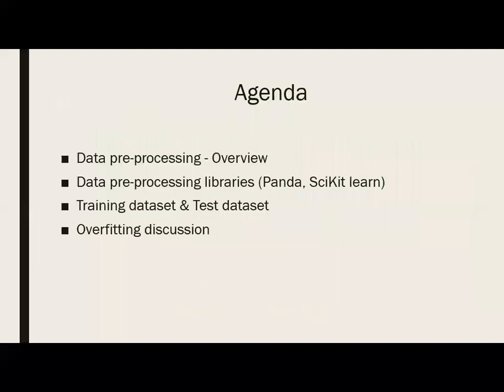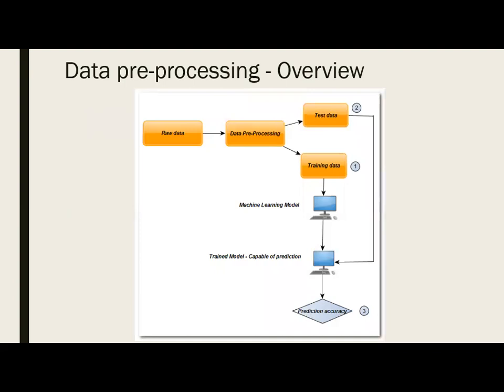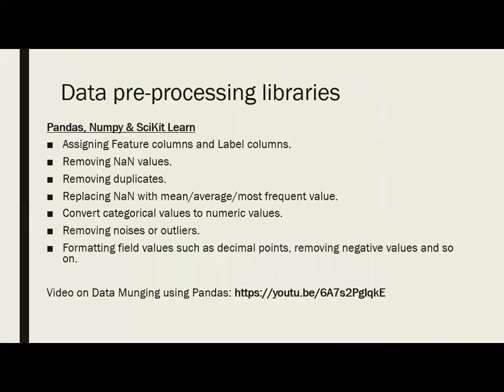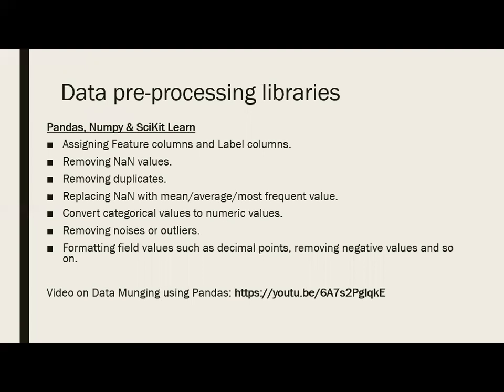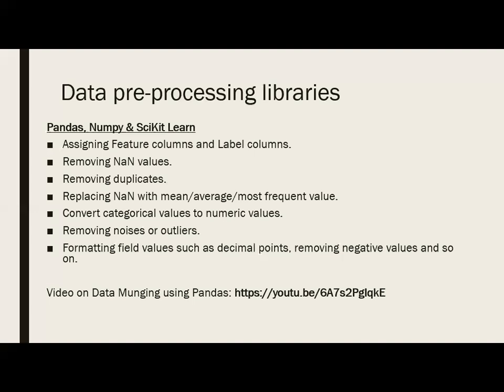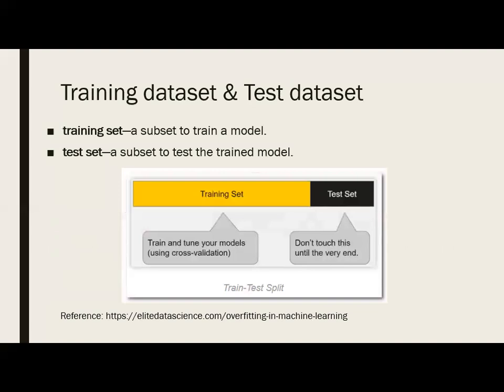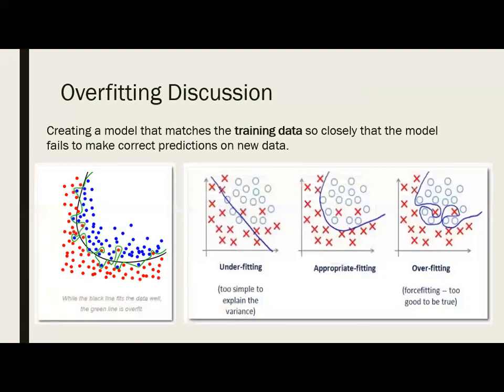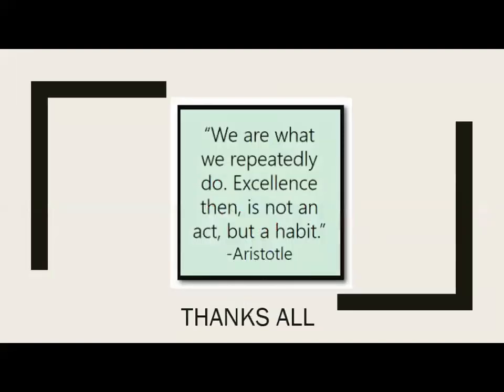ML Series 013 - Data pre-processing-Train dataset & test dataset-Overfitting